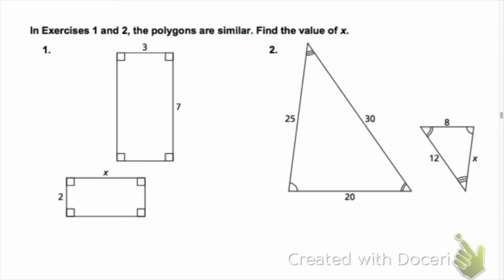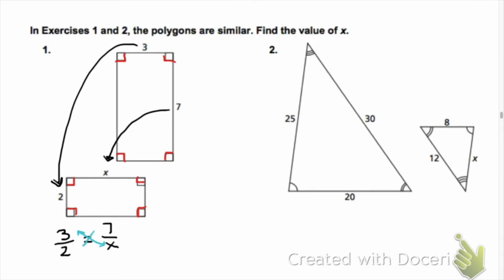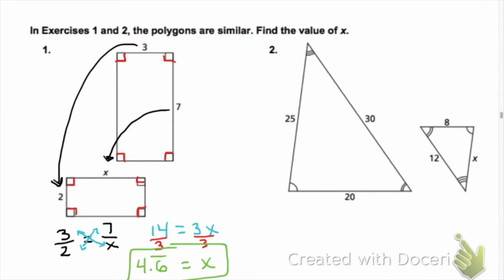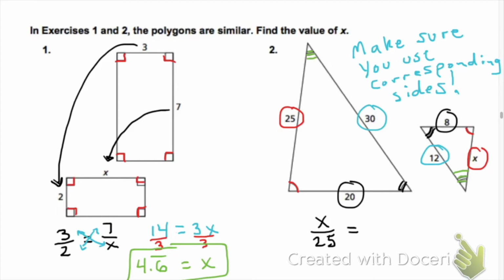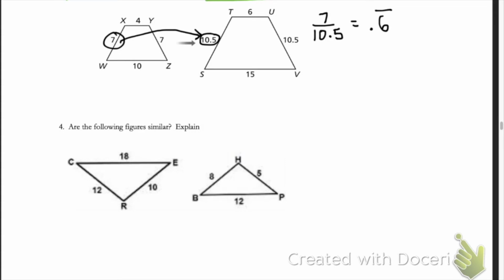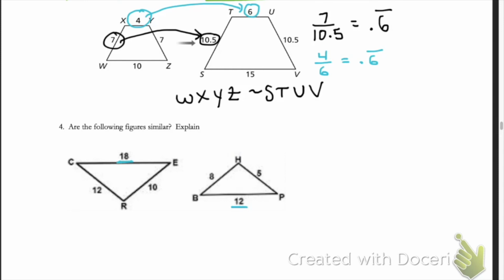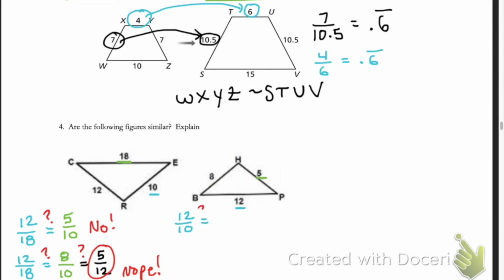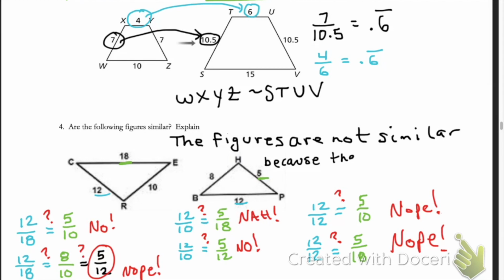Geo - Concept 23A Teacher Talk